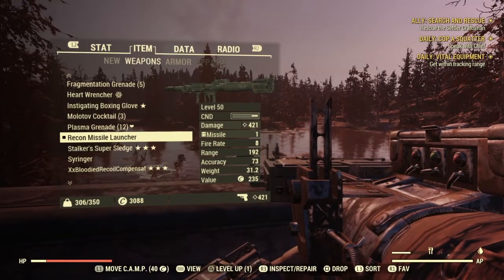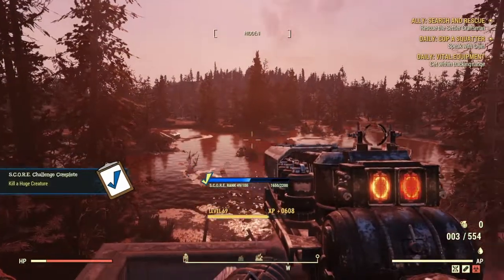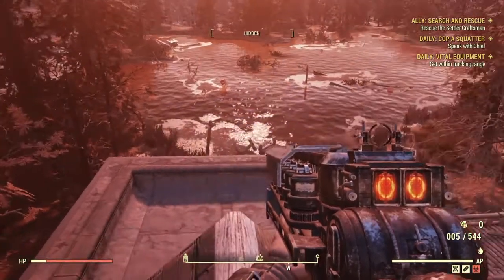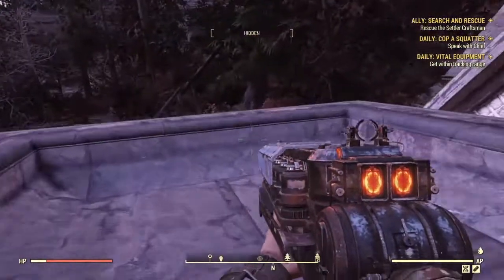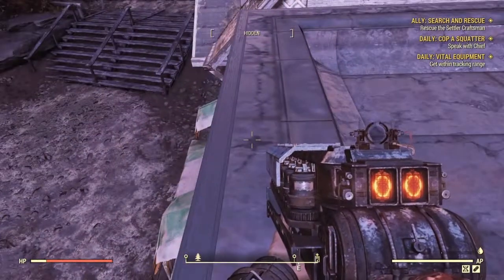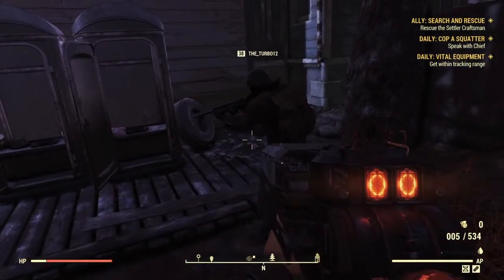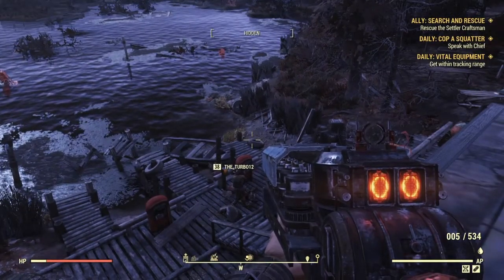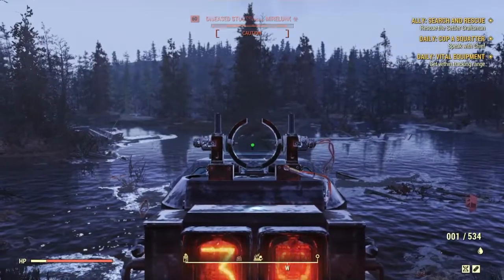Helping Random Player Pass a Swim Test Fallout 76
While out finishing a challenge I encountered a random player going for the swim test mission. I thought I should watch and see what happened. Fallout 76.
More Fallout 76 in my playlist here... check it out for more guides and goodies...